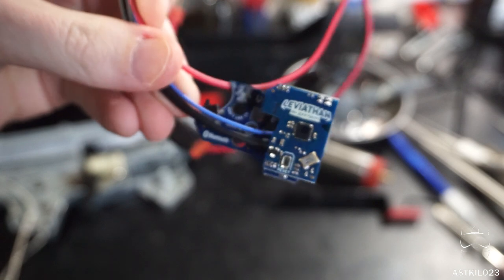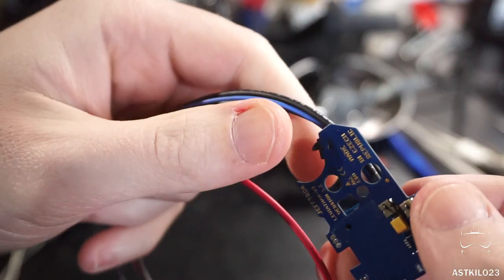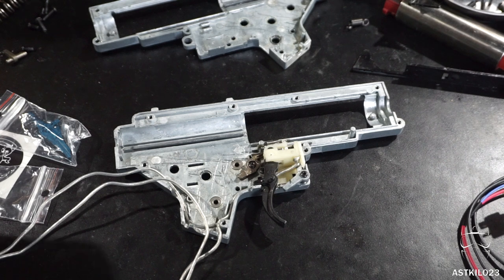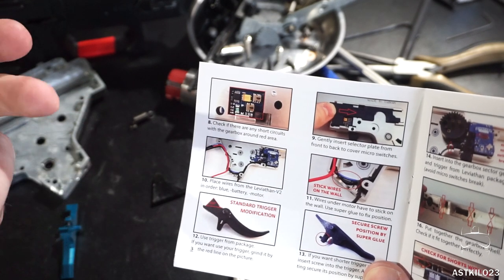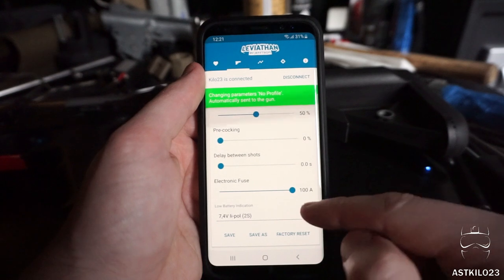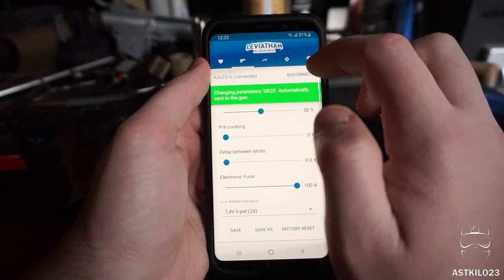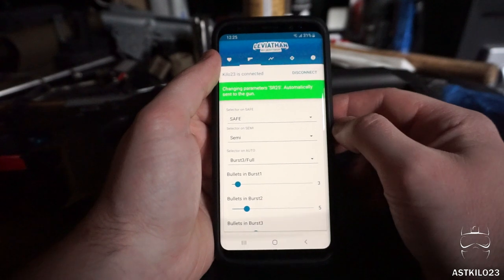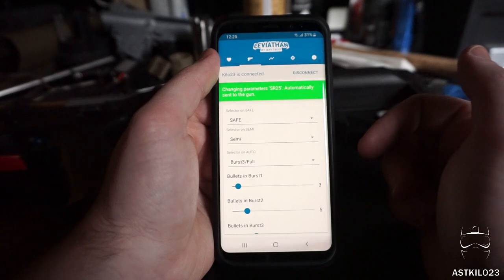Jefftron Leviathan V2 Review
Jefftron recently got in contact with me and asked if I'd like to review their Leviathan mosfet. Of course I would! Watch and see what features it offers and what my thoughts on it are.